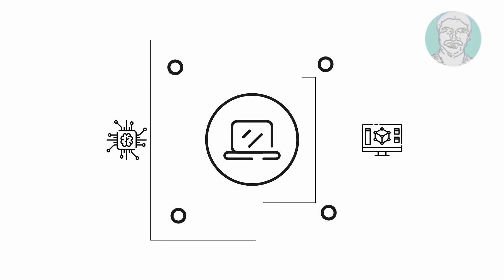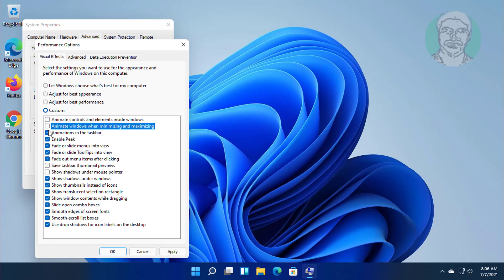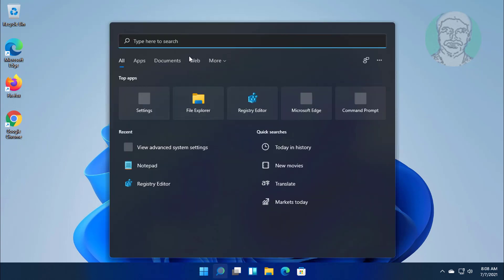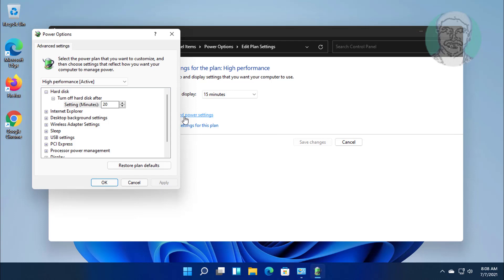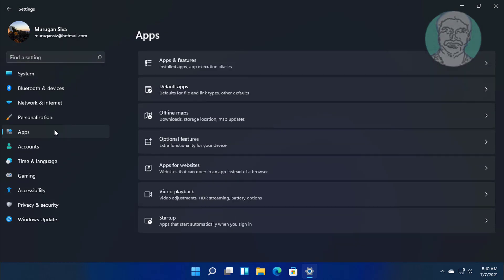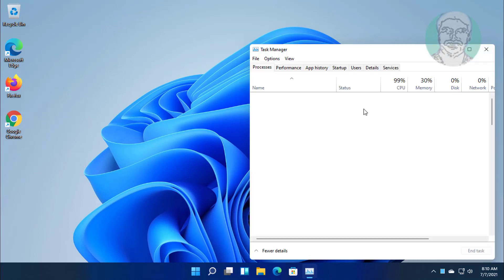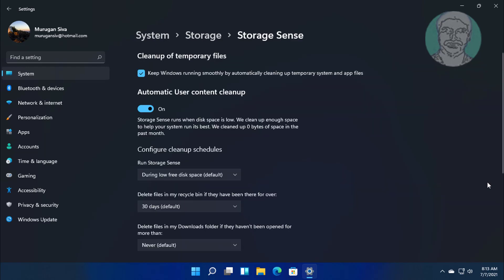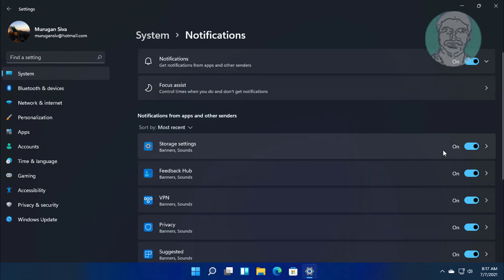How To Make Windows 11 Faster and Improve Performance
This Tutorial Helps to How To Make Windows 11 Faster and Improve Performance

00:00 Intro
00:09 Step 1 - Disable Visual Effects
01:08 Step 2 - Change Performance Plan
02:13 Step 3 - Disable Startup Apps and Programs
03:13 Step 4 - Turn on Storage Sense and Clear Temporary Files
03:55 Step 5 - Turn Off All Notifications
04:31 Restarting System
04:39 Closing